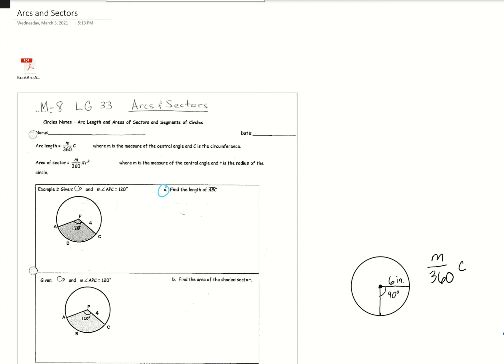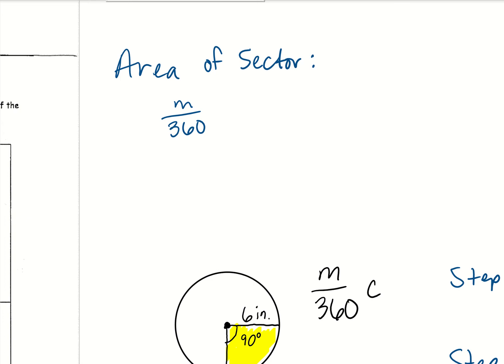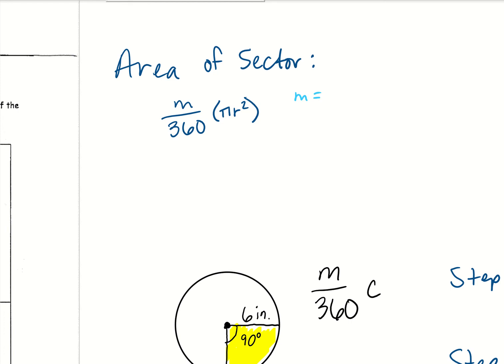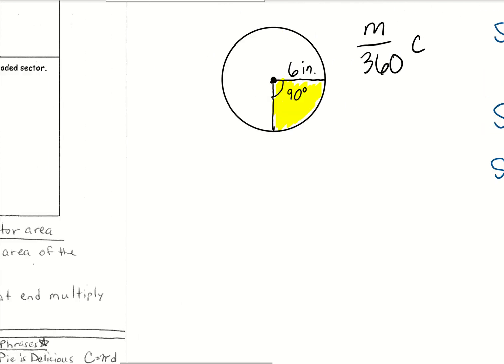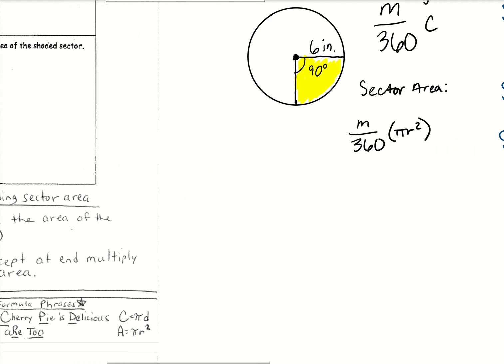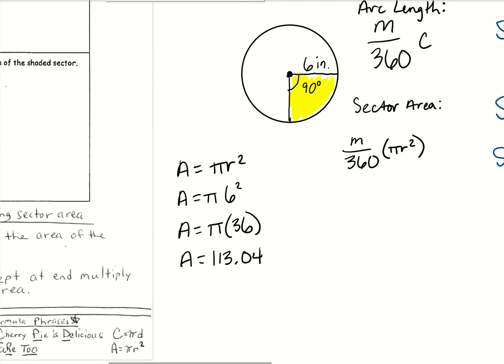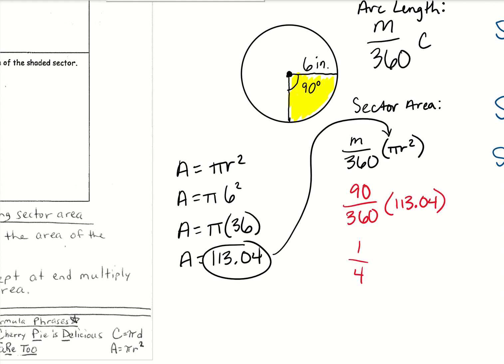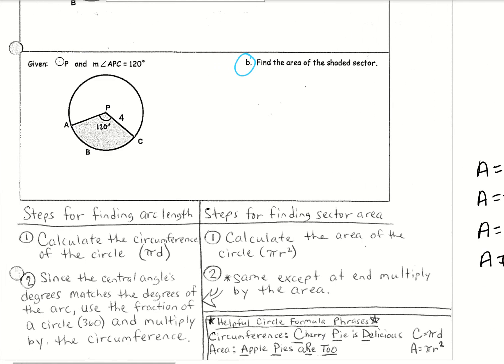Sector Area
Objective: Students will be able to find the sector area of a circle given the angle measure and the radius.